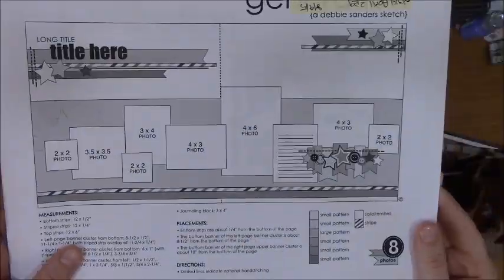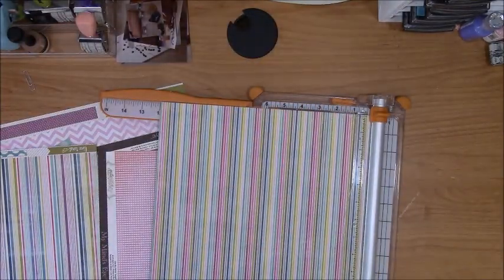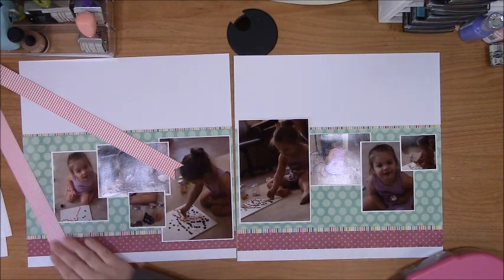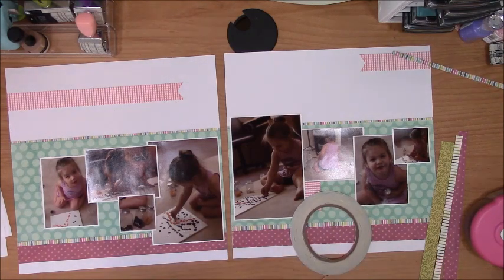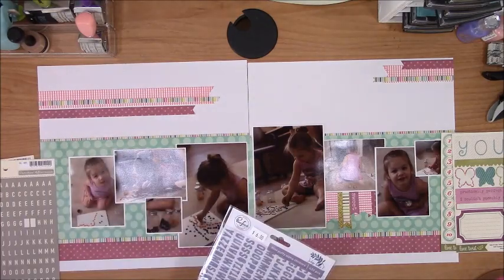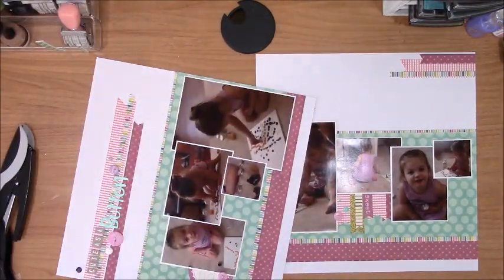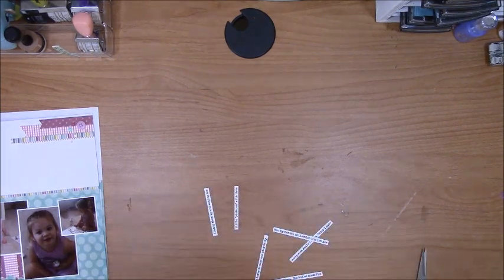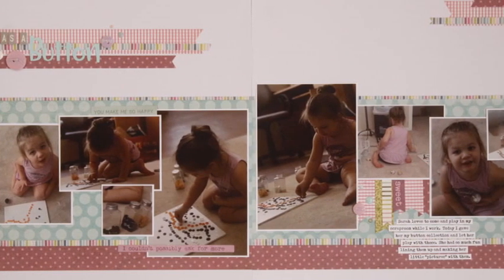Cute as a Button (CMG) | Scrapbook Process #103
I shared this video last week over on the Crafty Maven Getaway channel and wanted to share it here on my channel as well.  I am still slowly working through all the FREE sketches that were in SG's CREATE magazine.